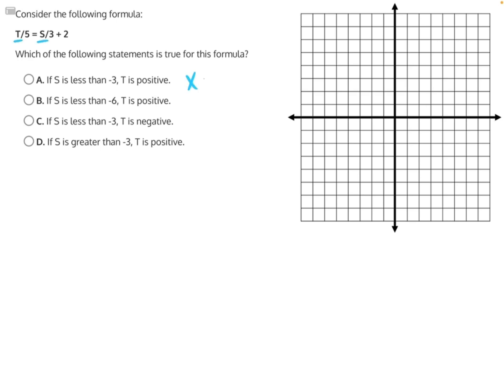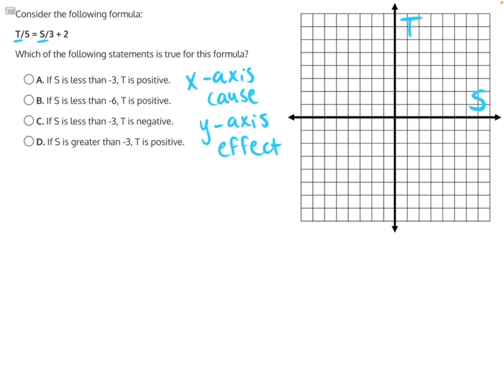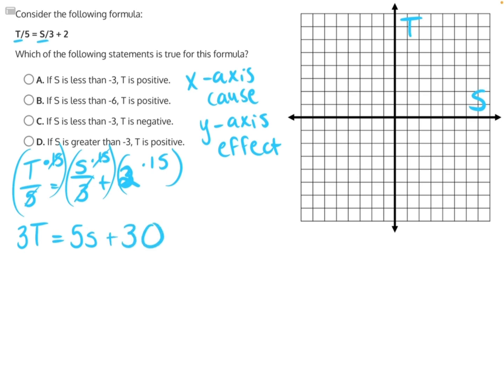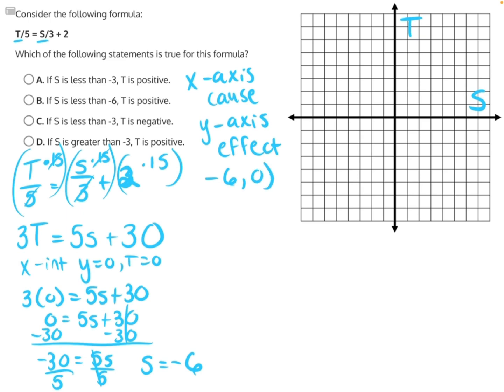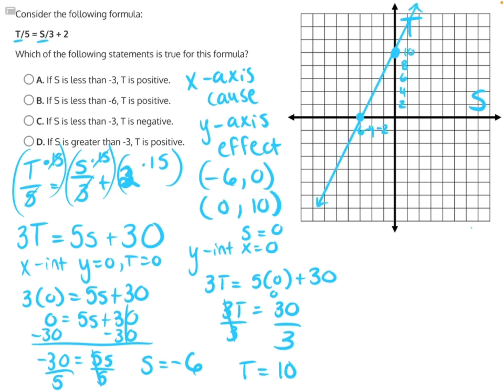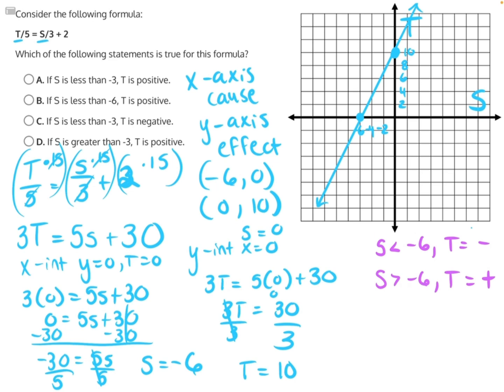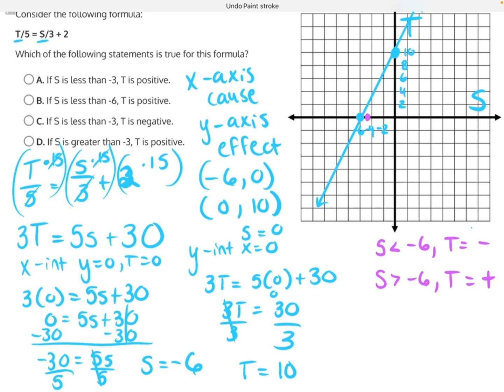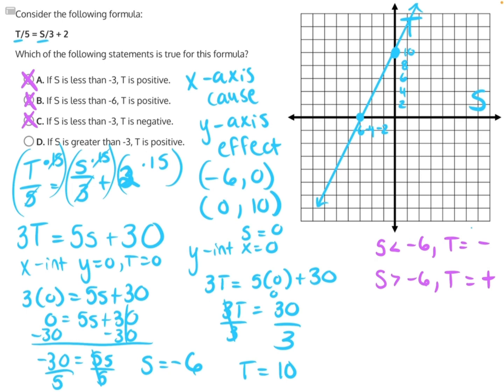Analyzing Functions Solution 13